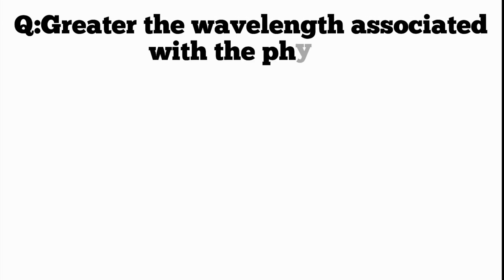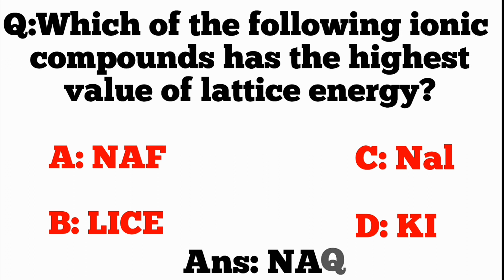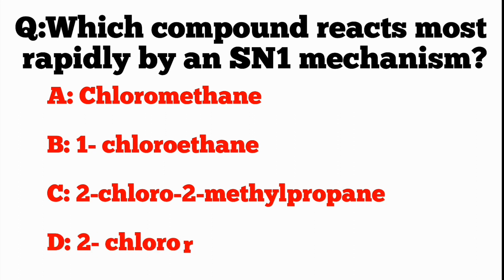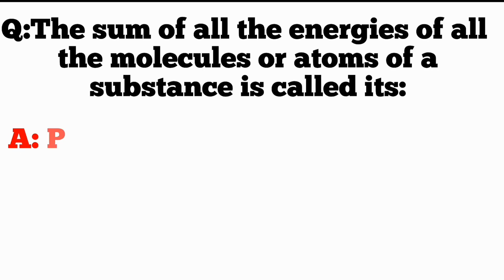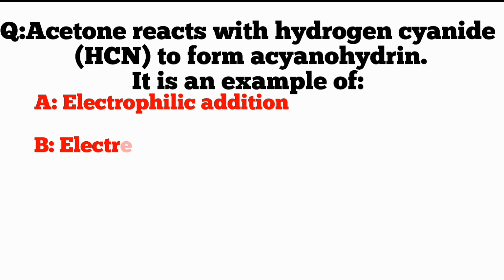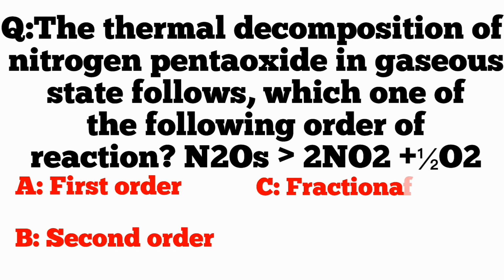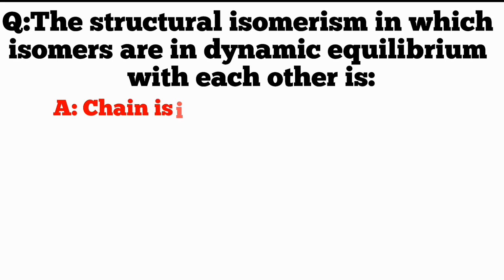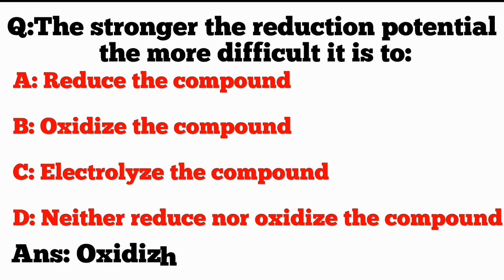MDCAT Mcqs of Chemistry 2022| Entry Test Mcqs of Chemistry |Chemistry mcqs with answers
MDCAT Mcqs of Chemistry 2022| Entry Test Mcqs of Chemistry |Chemistry mcqs with answers |Important Mcqs of Chemistry